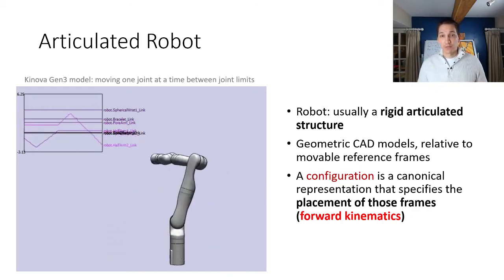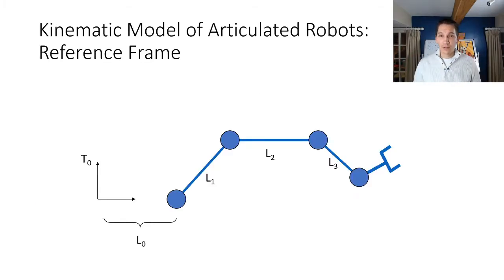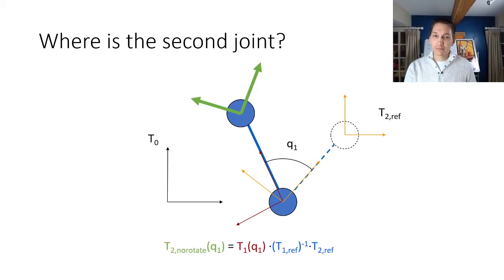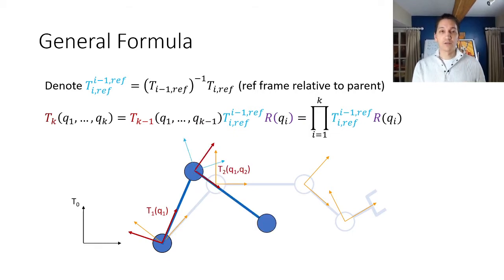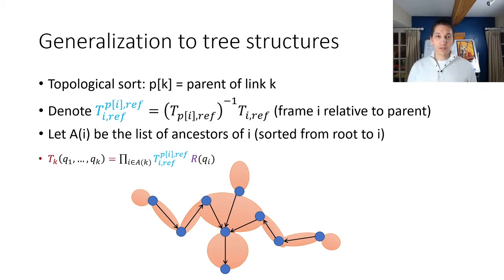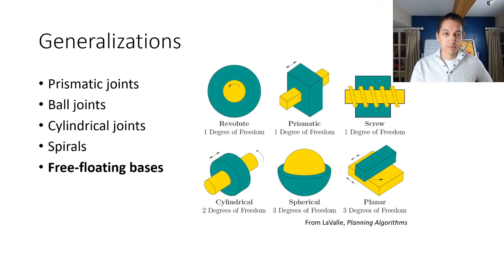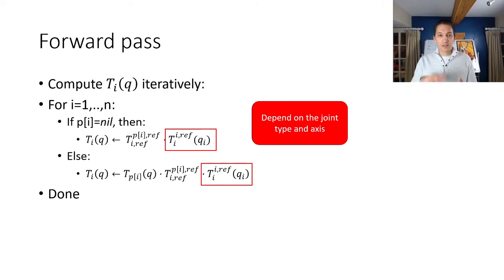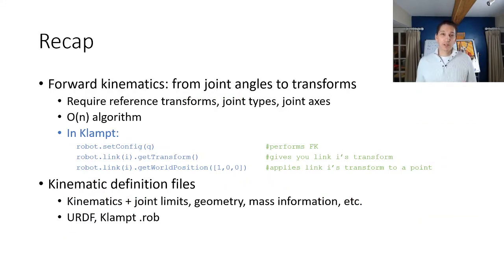CS498IR Offline Lecture 8: Forward Kinematics